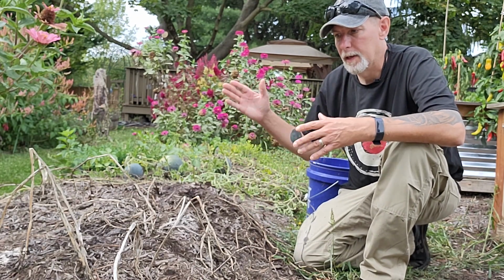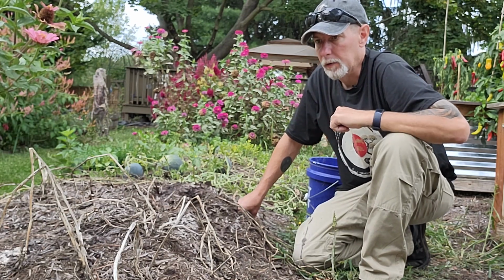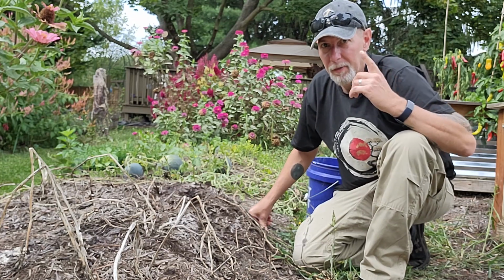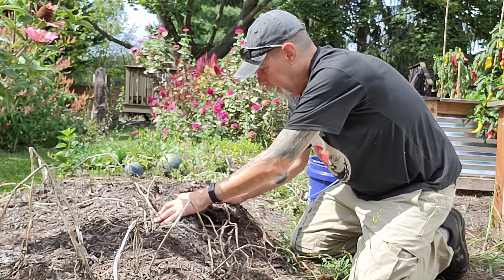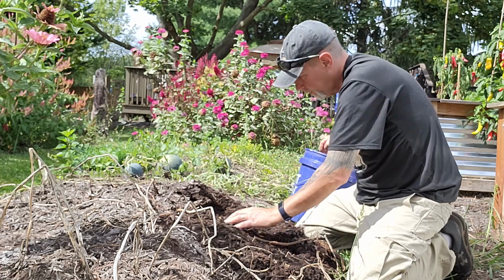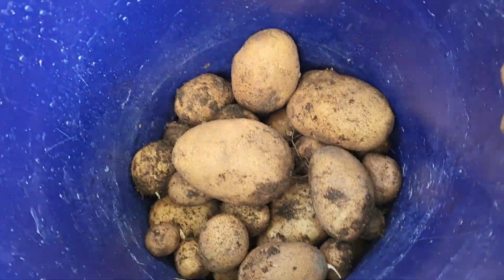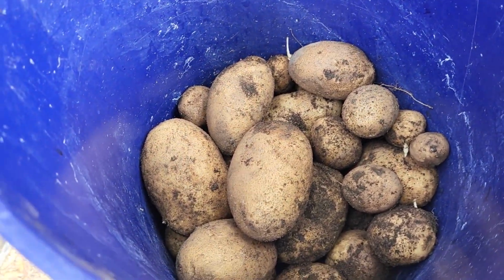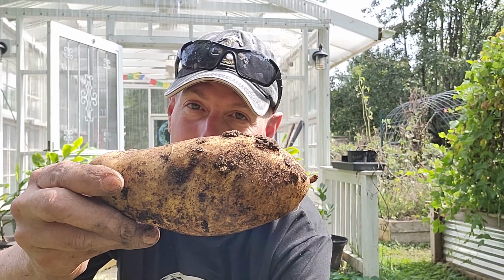Potato Blossom Pruning | Part 2 | My Test Results Revealed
Back in June I did a video on the benefits of pruning potato blossoms. After an overwhelming response and suggestions, I decided to do a test batch of Russet Potatoes. I had 8 plants, half I pruned the blossoms, the other half I didn't. How did it affect my potato yield this year? Check out the video to find out.

Equipment:
Homi Traditional Korean Garden Tool
Round Containers
Square Containers
Seed Cell Trays
Large Trays
Aluminum Pans
Indoor Mini Greenhouse
LED White Strip Grow Lights
Blue/Red LED Grow Lights

Some of the Camera Equipment I Use:
DJI Drone
Mini Feiyutech Handheld Camera
Comica Wireless Mic
Tascam DR-10L Digital Recorder